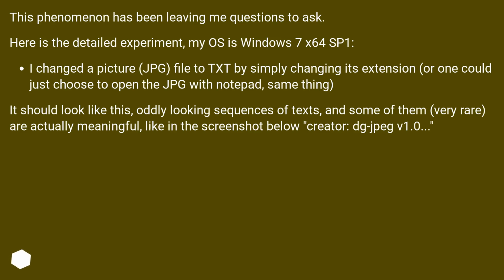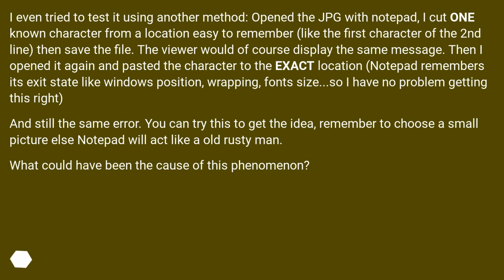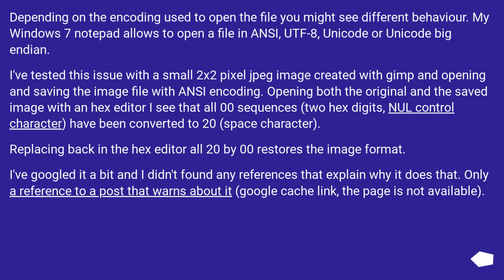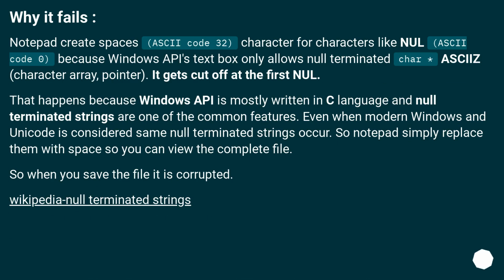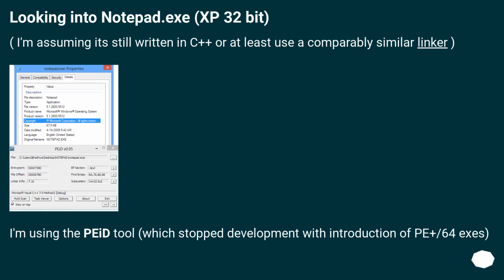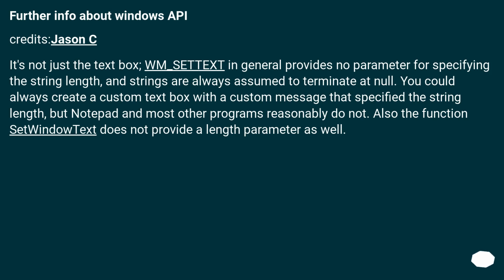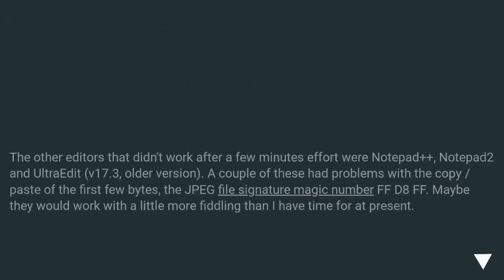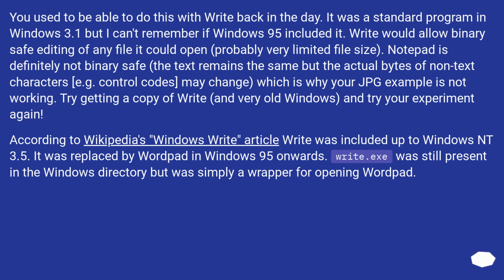Opened a JPG picture with notepad, pasted all the "text" to a new notepad file, changed to .JPG and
Chapters
00:00 Question
02:22 Accepted answer (Score 83)
03:47 Answer 2 (Score 40)
06:47 Answer 3 (Score 28)
08:11 Answer 4 (Score 6)
09:16 Thank you